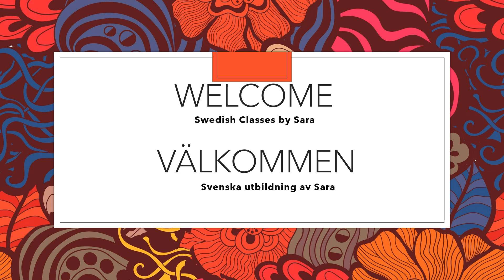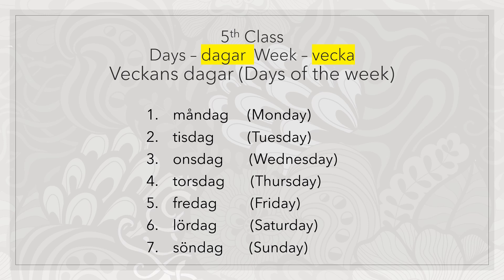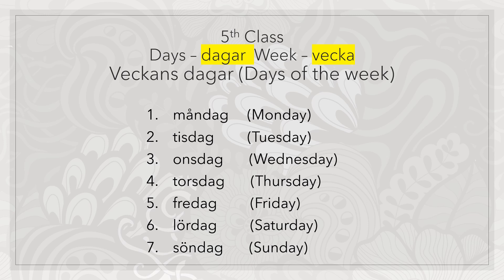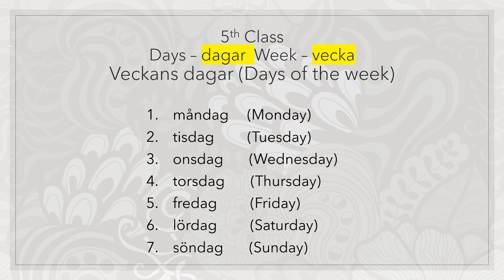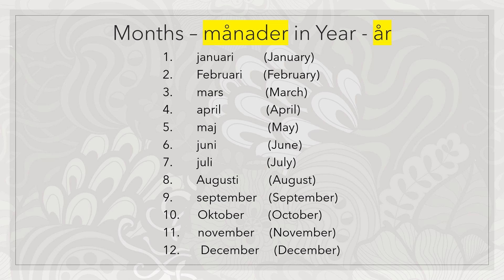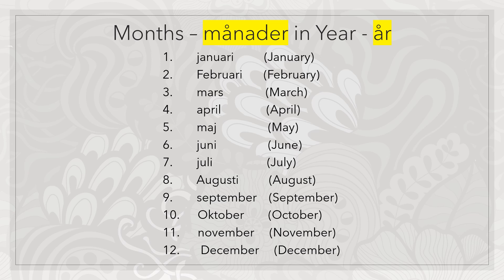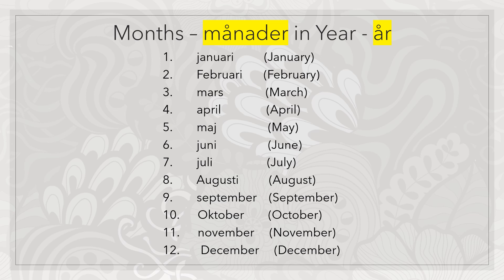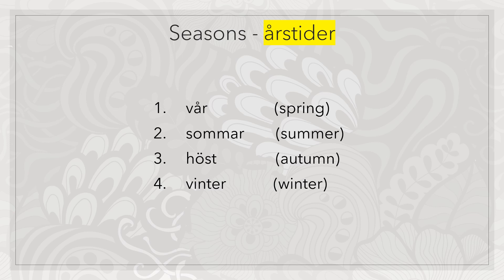Learn Swedish Days Months Seasons in Swedish, 5th Class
Days Months Seasons in Swedish